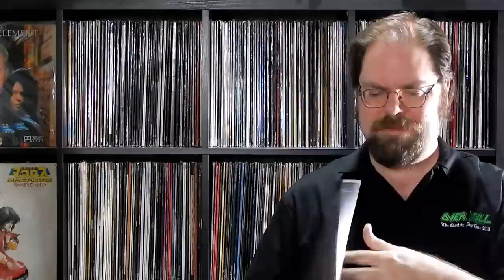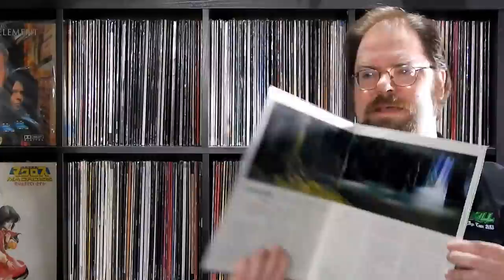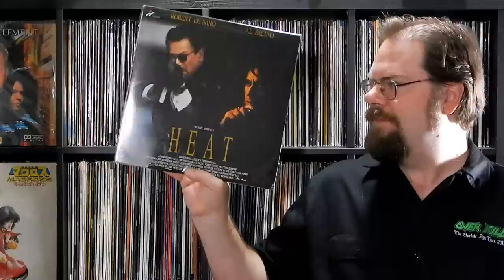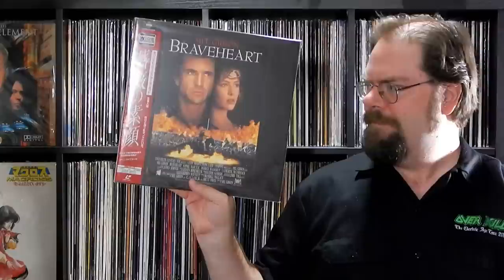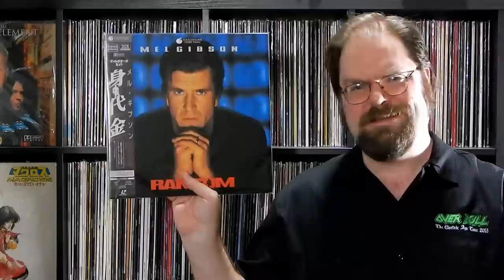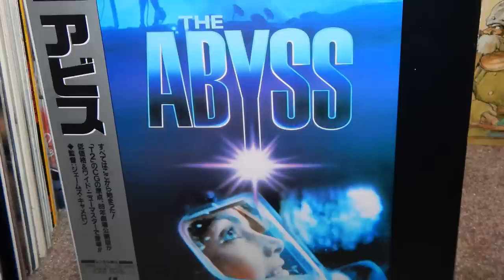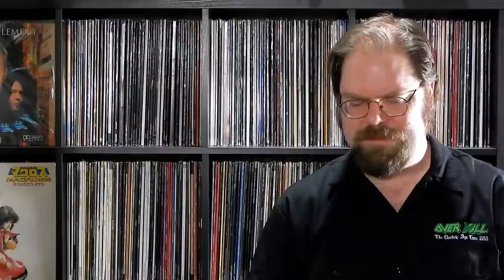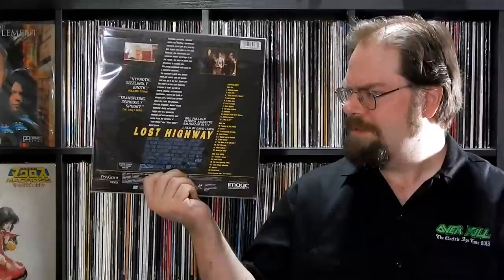Laserdisc Collection Update - August 2018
Culturedog Sam Hatch returns with another secret stash of 12-inch, silvery joy!  This time around, there’s a mix of domestic and import titles – plus some destructive surprises courtesy of the USPS!

Visit Sam at RetroWorld Expo on September 8-9, 2018 in Hartford, CT at the Connecticut Convention Center.  for information and schedules.

Listen to "Culture Dogs" Sunday nights at 8pm EST on WWUH, 91.3 FM in CT.  Also streaming live (and then archived via StreamRewind) on: